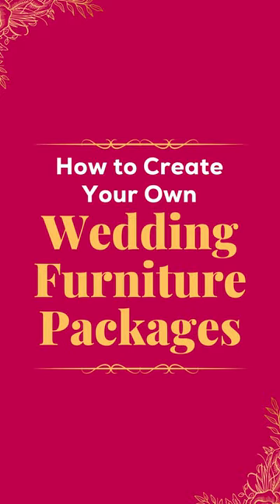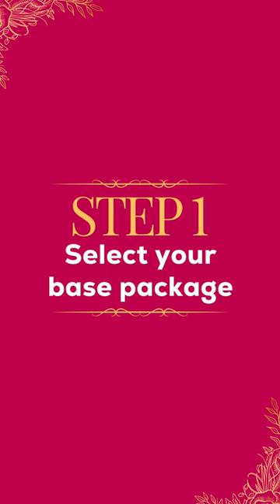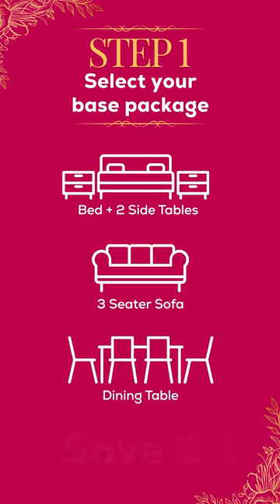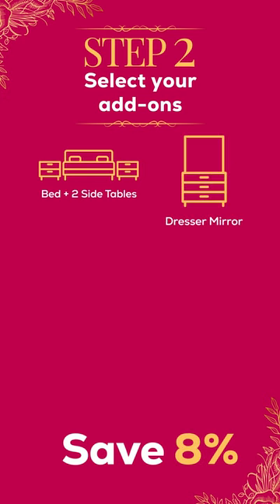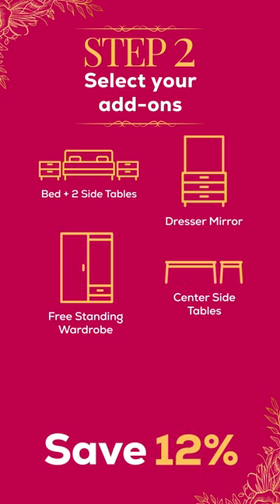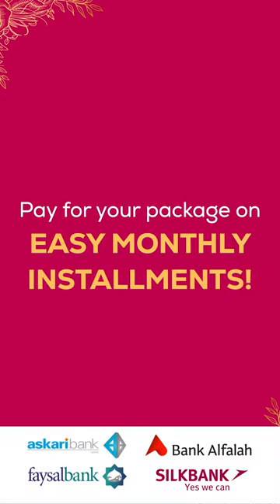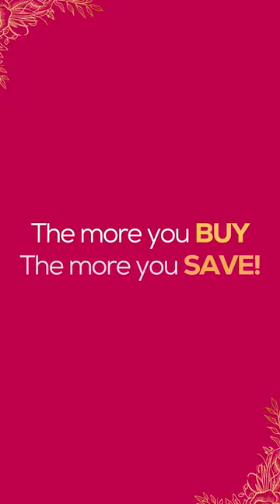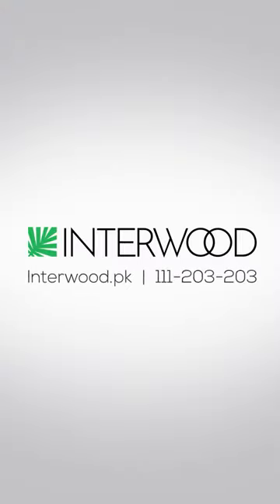Learn how to create your own wedding packages and SAVE!